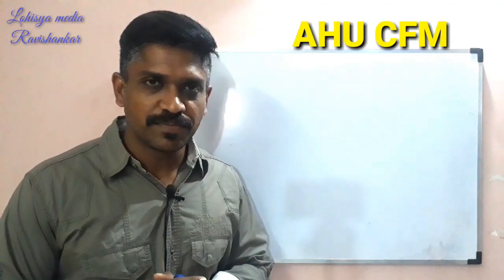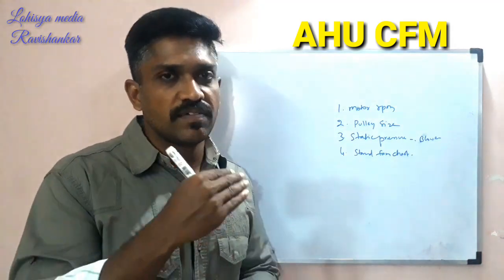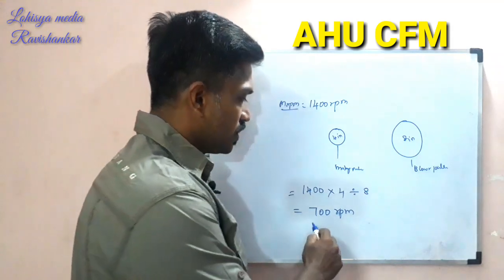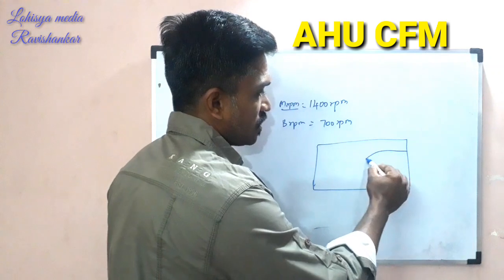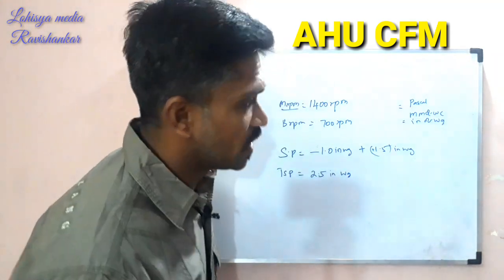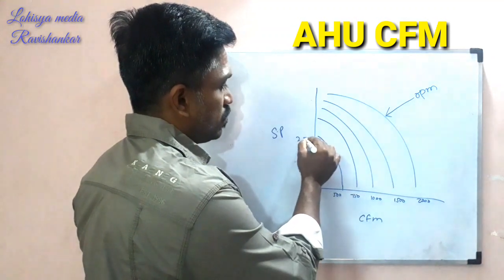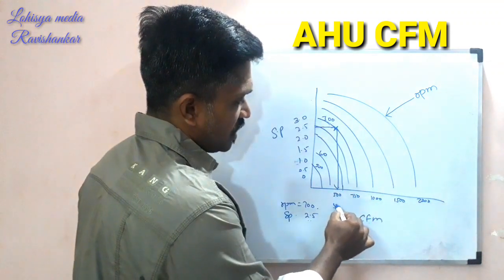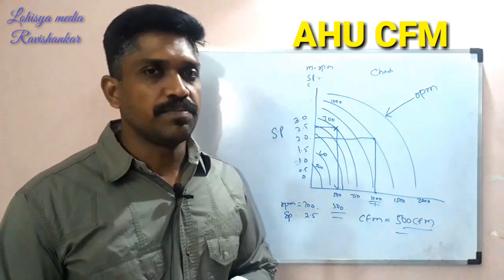AHU CFM calculation | HVAC| Tamil | Lohisya media | Ravishankar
This video gives you the information about how AHU CFM has calculate in Tamil explanation by Ravishankar..